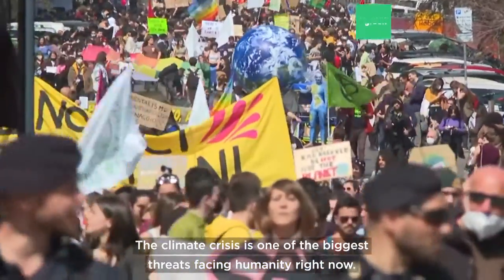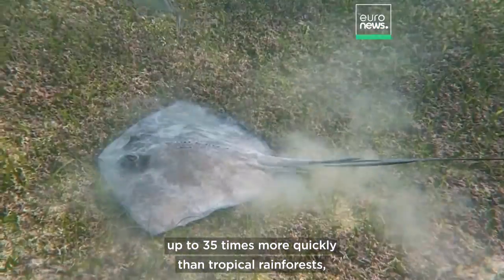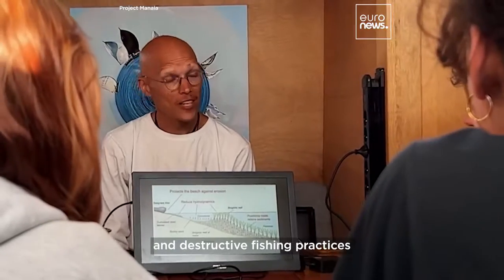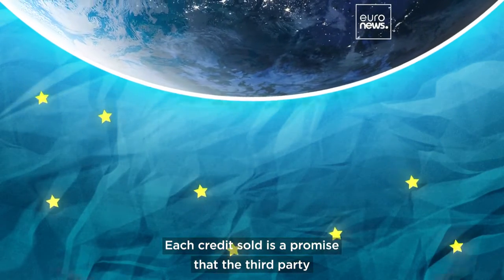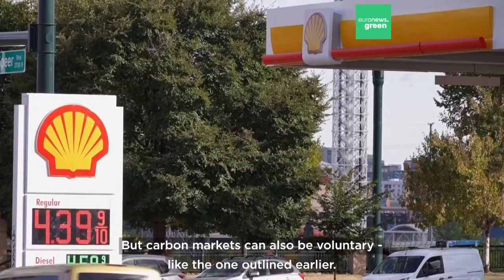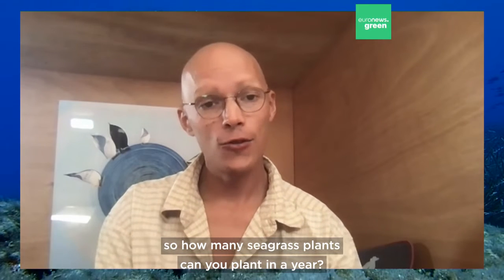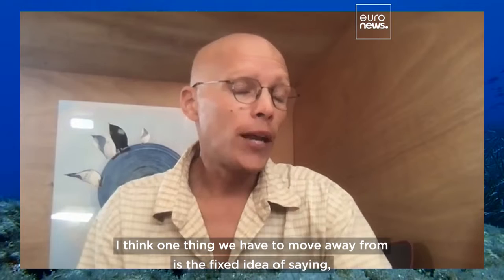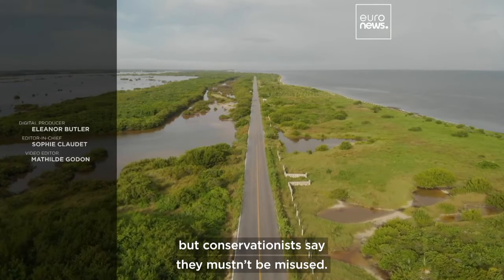What are blue carbon credits and can they help battle the climate crisis?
Experts say this form of carbon offsetting could strengthen the fight against climate change, but it must be used responsibly.